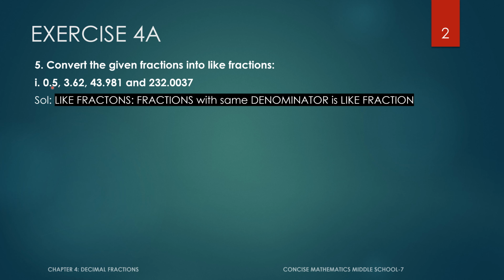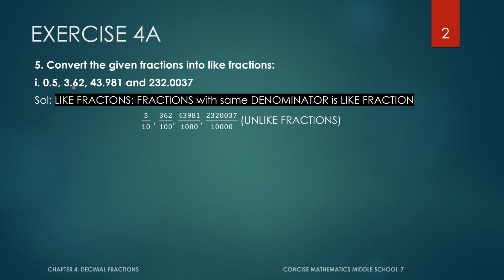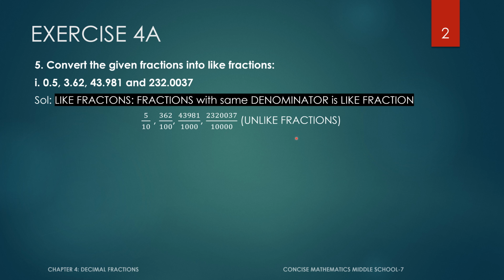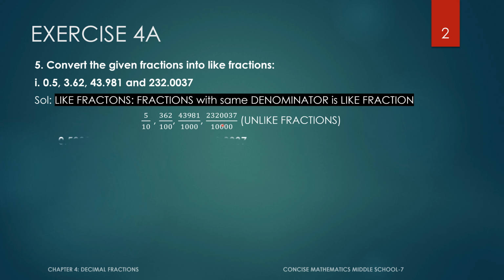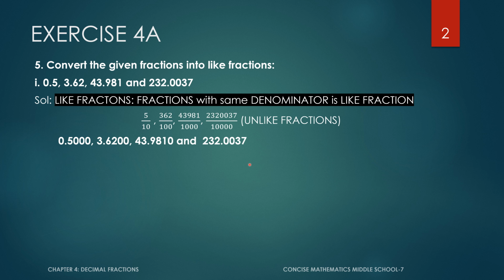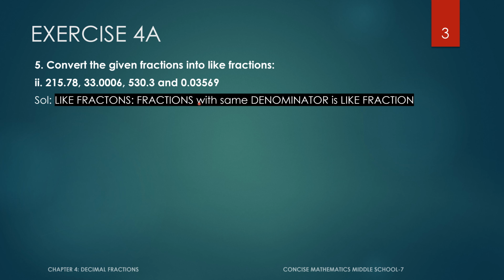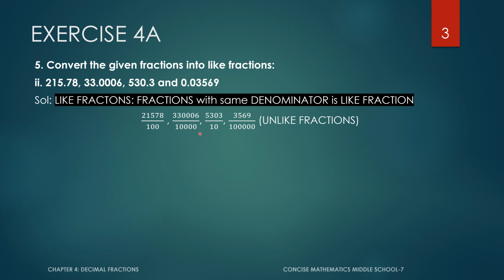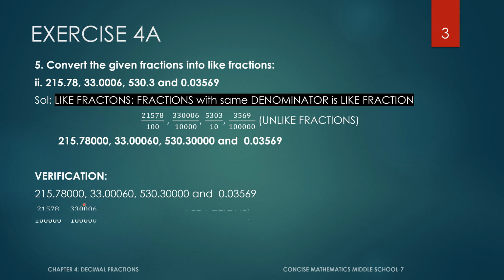DECIMAL FRACTIONS || Convert the FRACTION into LIKE FRACTION || DECIMAL FRACTIONS Exercise 4A Part5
00:00 Introduction to DECIMAL FRACTIONS
00:22 Convert the given fractions into like fractions: 0.5, 3.62, 43.981 and 232.0037
06:27 Convert the given fractions into like fractions: 215.78, 33.0006, 530.3 and 0.03569